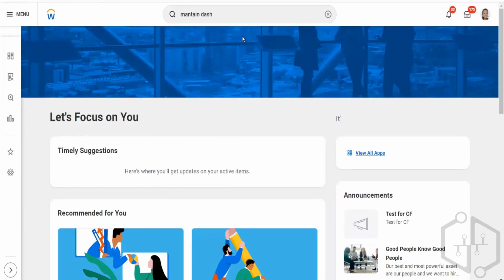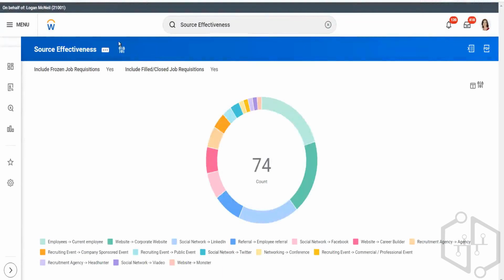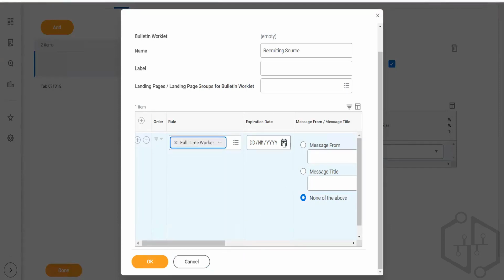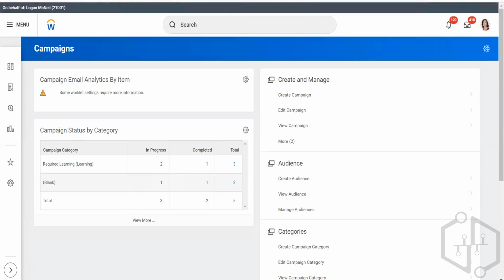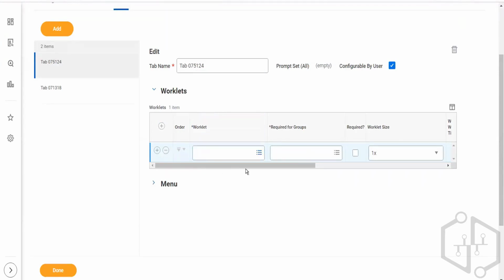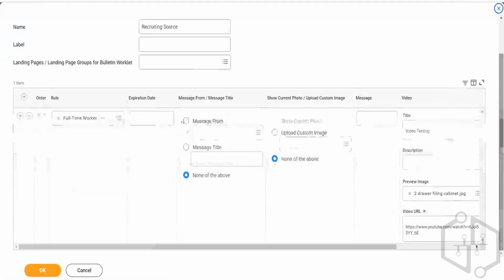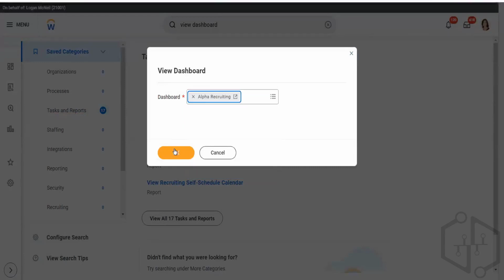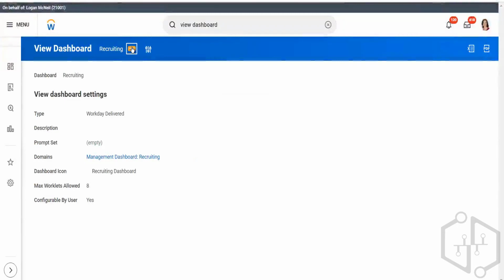Workday Recruiting Training | Workday Recruiting Tutorial | Workday Recruiting meaning |uDemand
Are you looking for Workday Recruiting   Tutorial?
Workday Recruiting is a cloud-based data integration and analytics platform that enables marketers to collect, combine, and analyze data from multiple sources. It provides users with self-service tools to visualize and report on data, as well as the ability to share insights with colleagues.

Our expert faculty will walk you through every concept you'll need to know to pass the   Workday Recruiting certification exam, and our full-time technical support team will be there to help you every step of the way. You can also study whenever it is convenient for you because of our flexible training hours.